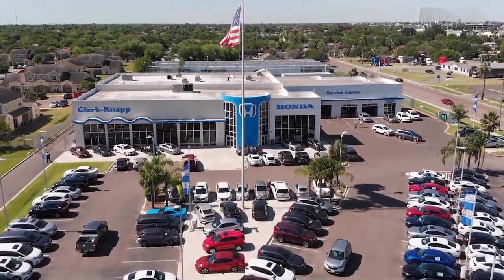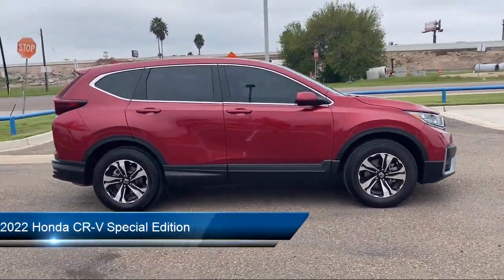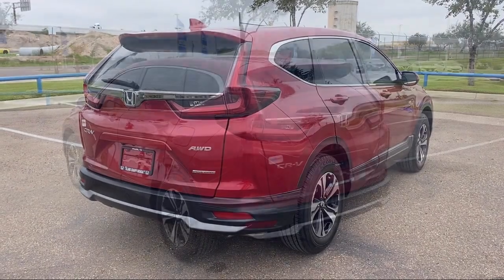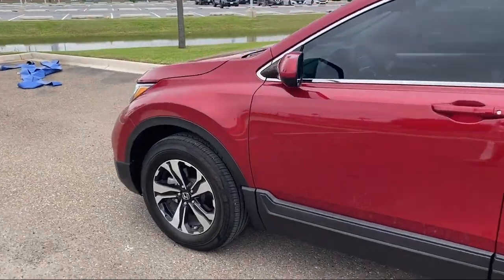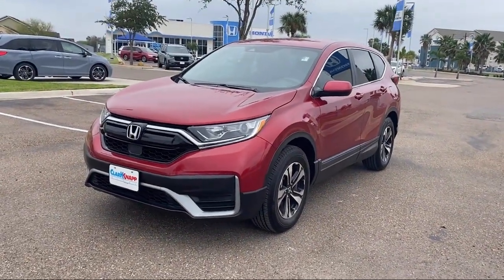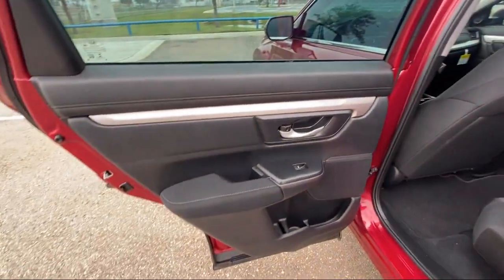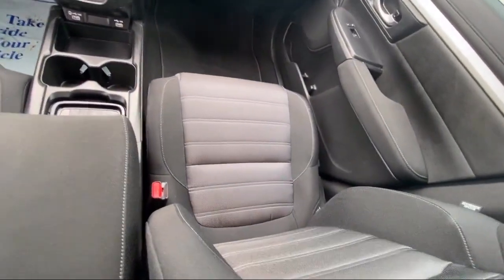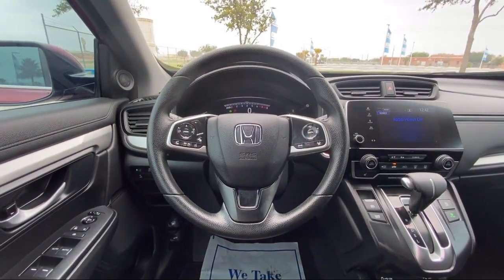2022 Honda CR-V Special Edition Sport Utility McAllen Mission Edinburgh Weslaco Pharr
2022 Honda CR-V Special Edition Sport Utility Stock Number: 48244A Vin:7FARW2H77NE016017.